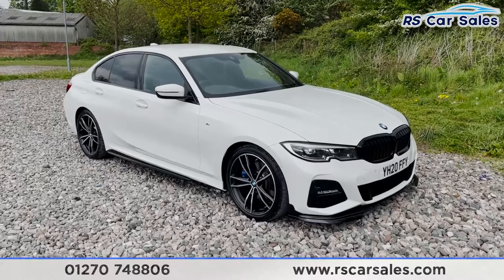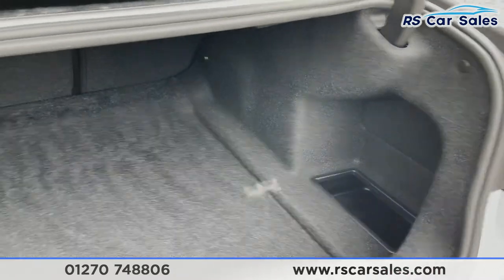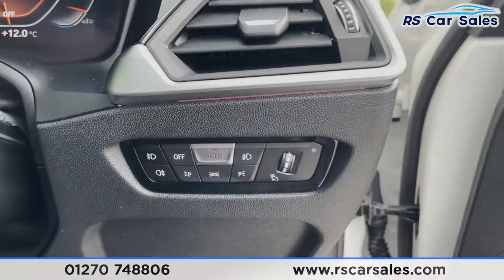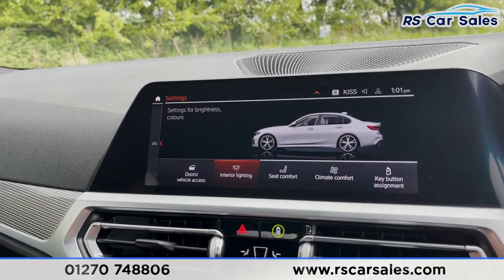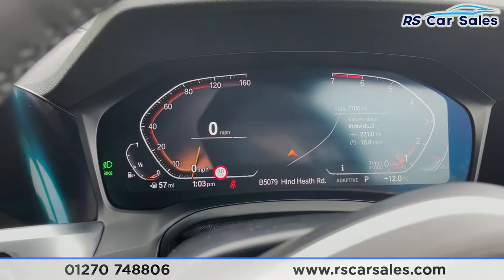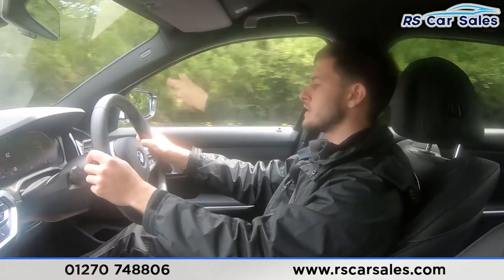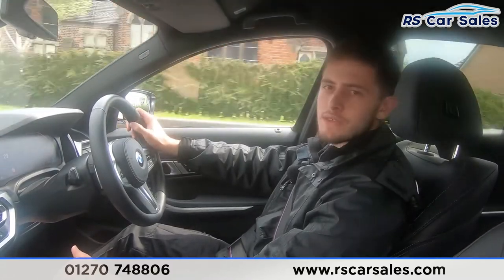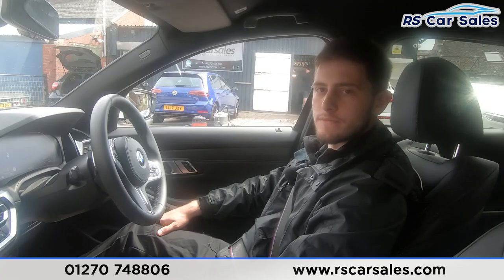BMW 330I M SPORT | RS Car Sales YH20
New Service / BMW Warranty Until March 2023 / Full M Performance Kit / Alpine White Metallic Exterior Paintwork / Rear Privacy Glass / M Sport Brakes With Blue Calipers / Unmarked 19" Alloys / Adaptive M Chassis / M Sport Differential / Full Black Vernasca Leather Interior / M Seatbelts / Digital Dash / Heated Seats / Pro Nav / Rear Camera With Parking Assistance / DAB Radio / Bluetooth Phone + Media Functionality / Apple CarPlay + Android Auto Functionality / Drive Mode Select / Ambient Interior Lighting / Cruise Control + Speed Limiter / Paddle Shift / Auto Lights / This Car Could Be Sat On Your Driveway Tomorrow Morning - Free Next Day Nationwide delivery available - HD video walk round + Video test drive for all cars on our website - Multi Award winning dealer - HPI Clear - Part Exchange Always Welcome - Low Rate Finance Available - Credit and Debit card facilities - We can tax the car on your behalf ready to drive away - Extended Warranties Available - View our website for many more images